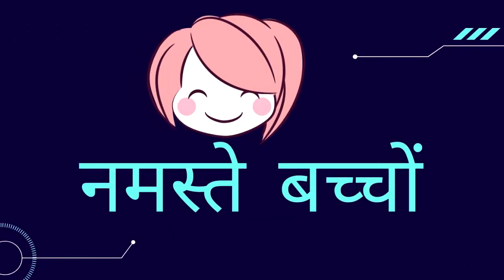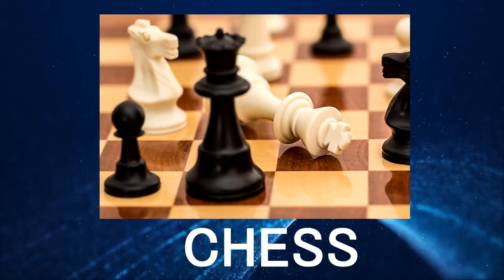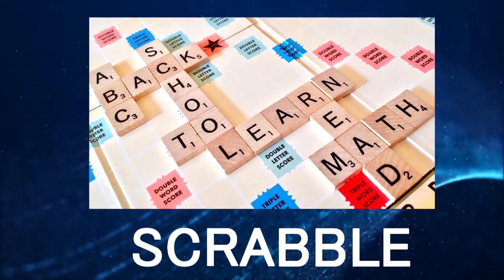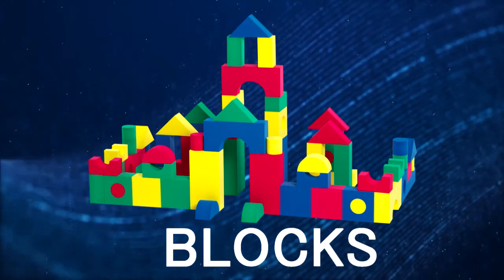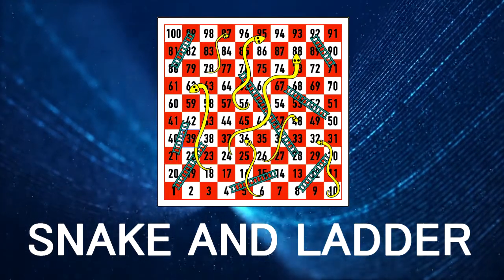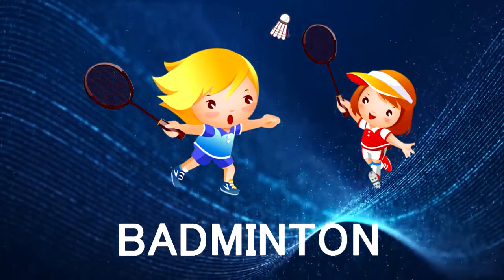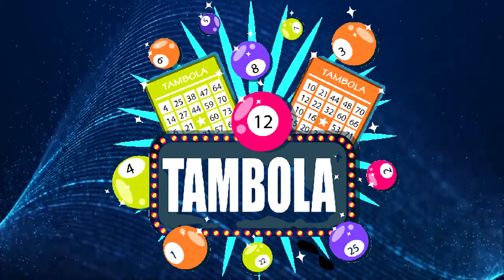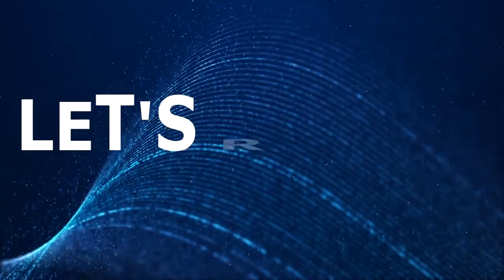Indoor games name for kids || 10 Indoor games name || Namaste bachcho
Indoor games name for kids || learn indoor games name || 10 Indoor games name || Namaste bachcho